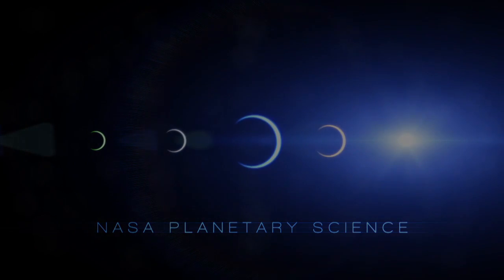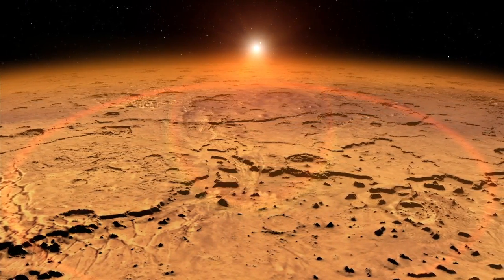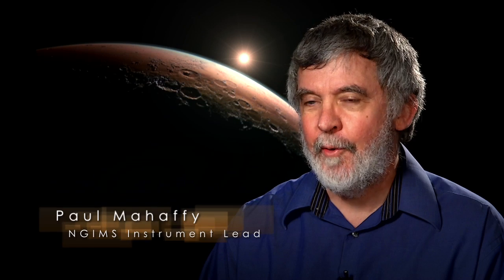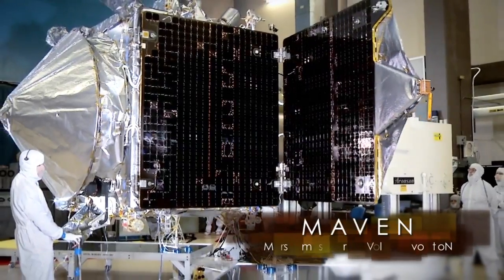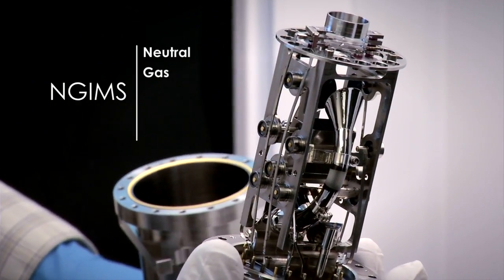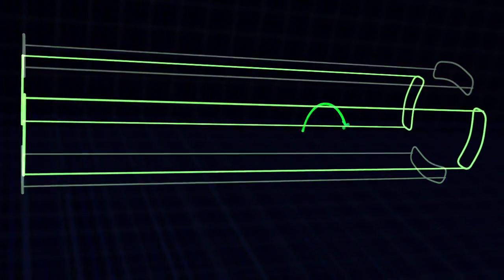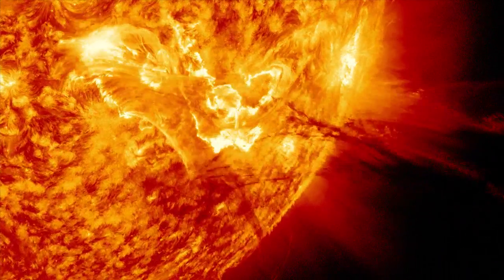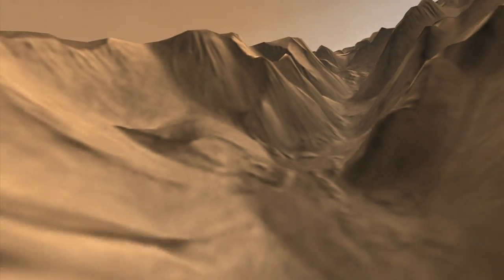MAVEN Neutral Gas and Ion Mass Spectrometer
While NASA rovers, landers, and orbiters have scrutinized the surface of Mars for decades, a key question to understanding the Red Planet's ancient habitability has hitherto gone unanswered: what happened to its atmosphere? NASA's MAVEN spacecraft will fill in this gap in the history of Mars, thanks in part to its Neutral Gas and Ion Mass Spectrometer, or NGIMS instrument. By studying the interaction of neutral gases and ions with the solar wind, NGIMS will observe current atmospheric escape processes on Mars and allow scientists to extrapolate back to the ancient atmosphere. The results could tell scientists just how long Mars was warm, wet, and hospitable, refining our understanding of its early potential for life.